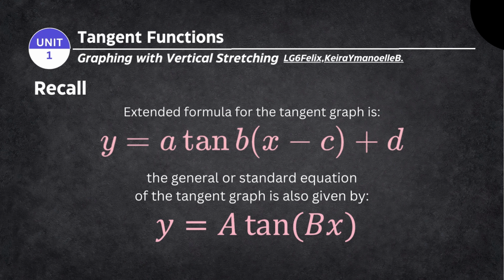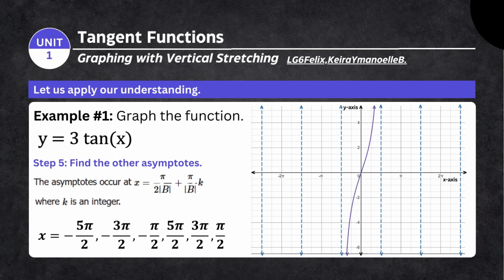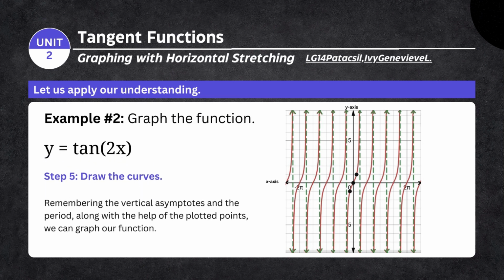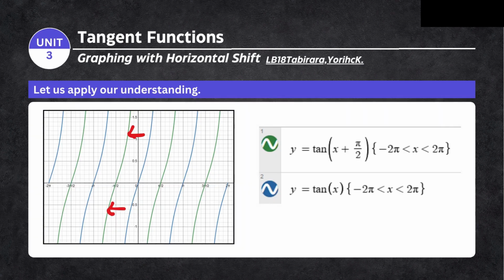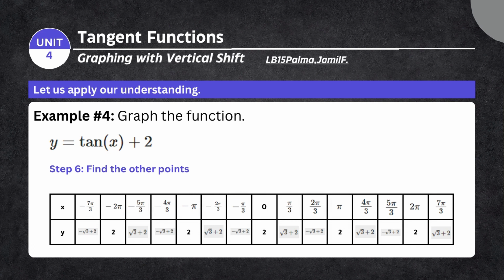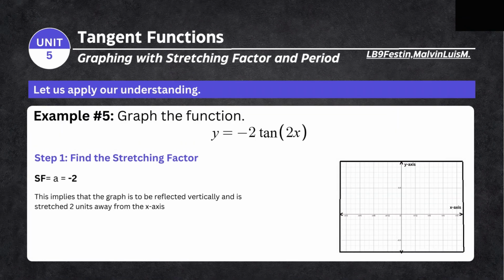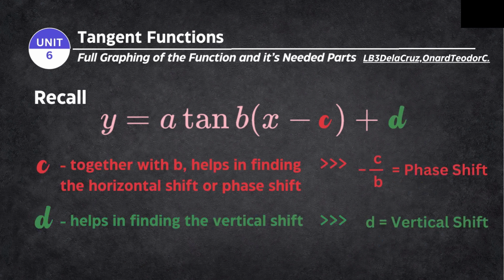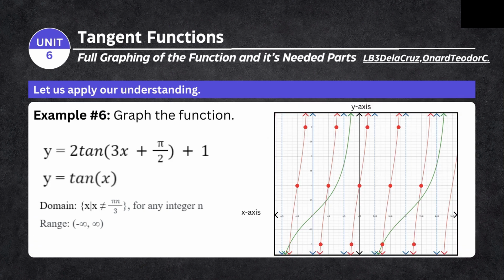Graphing of Tangent Functions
Cuz tangent 💡 is the thunder ⚡ rattling your ground 🫨 ~ tangent's 💡 on your scent 🕵️‍♀️ like a bounty hunter 🏹 ~ tangent's 💡 gonna track you down ⬇️ ~ step by step- 🪜

Ladies 💃 and TANGENTlemen! 🕴️💡 Did that take too long? ⌚ Well, 💁‍♀️ the wait is finally over! 🤩

We are Group 3 🥳 of Leeuwenhoek, 🫂🤗 now here 👋 to help you 🫵 learn more 🤯 about tangent functions! 💡

Here to take you on 🧐🫡 through Units 1-through-6 ✅, ready share about the different parts 📐 that make up a tangent function💡 and how they affect the final graph. 📈

You 🙈 and me 🤗 — the perfect TANdem 💡🫂 — now ready to sit back, 🍿 relax, 💆‍♂️ and dwell into the fanTANstic 💡world of tangent 💡 functions! 🌏🌎📏